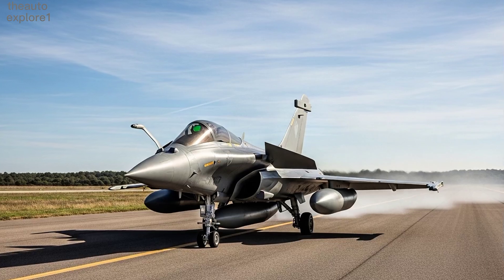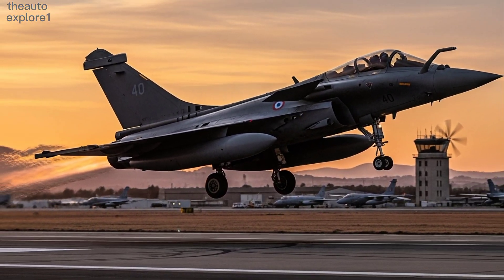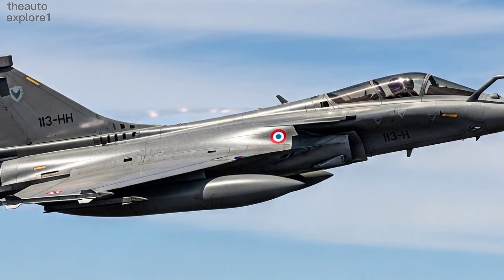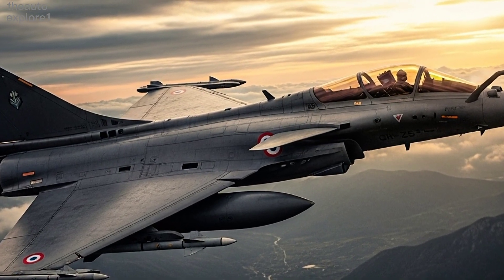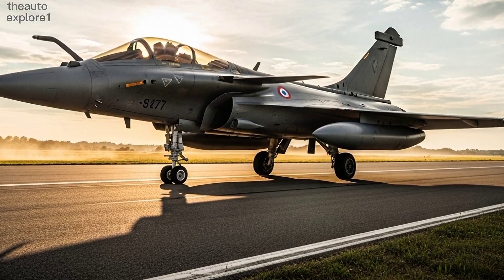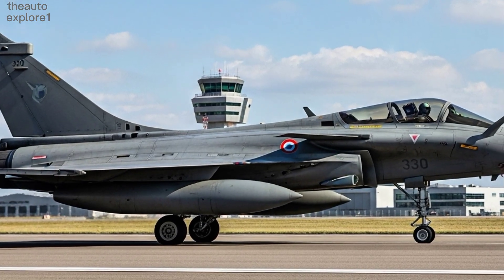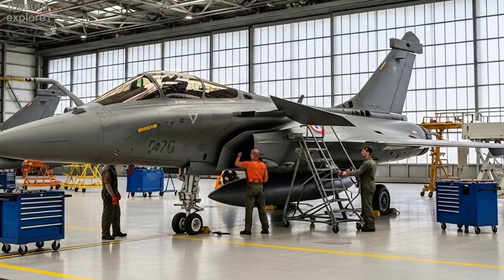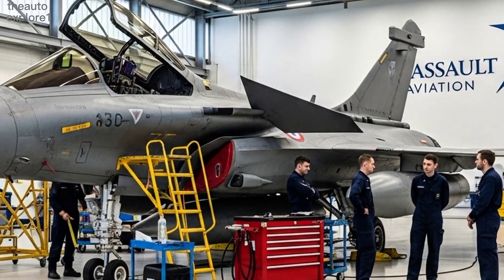New 2026 Dassault Rafale Fighter Jet | Specs, Features & Performance Revealed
Discover the all-new 2026 Dassault Rafale, France’s cutting-edge multirole fighter jet. In this video, we explore its advanced design, state-of-the-art avionics, powerful engines, and combat capabilities. Whether you’re an aviation enthusiast or just love military aircraft, this is a deep dive into everything that makes the Rafale 2026 edition a game-changer in modern aerial warfare.

Timestamps:
0:00 – Introduction to 2026 Dassault Rafale
0:45 – Design & Aerodynamics
1:30 – Engine & Performance
2:15 – Avionics & Weapons System
3:00 – Operational Capabilities
3:45 – Comparison with Previous Models
4:30 – Final Thoughts

7 Covered Titles (for A/B testing or suggestions):

1. 2026 Dassault Rafale Fighter Jet | Full Specs & Features

2. New 2026 Rafale Jet Performance Review | Military Aircraft

3. Dassault Rafale 2026 Edition | Next-Gen Fighter Jet Explained

4. 2026 Rafale Jet | Avionics, Weapons & Speed Detailed

5. Inside the New 2026 Dassault Rafale | Ultimate Fighter Jet Overview

6. Rafale 2026 vs Old Models | What’s New in Dassault’s Jet?

7. New 2026 Dassault Rafale | Modern Combat Jet Features Revealed